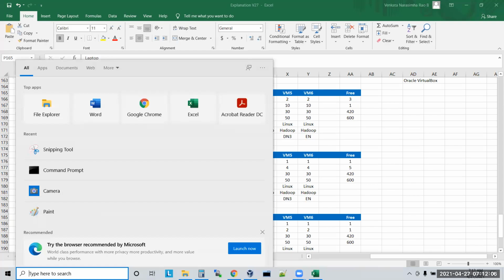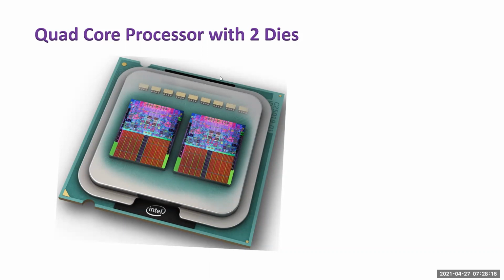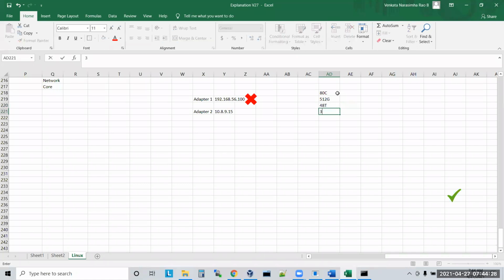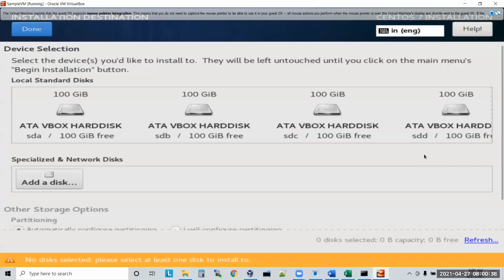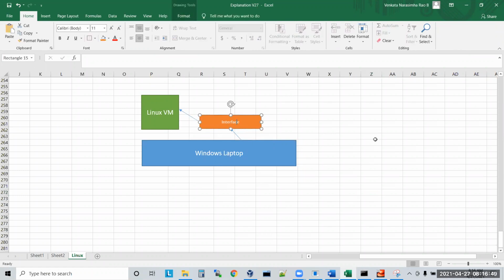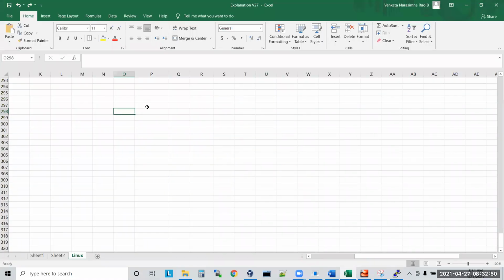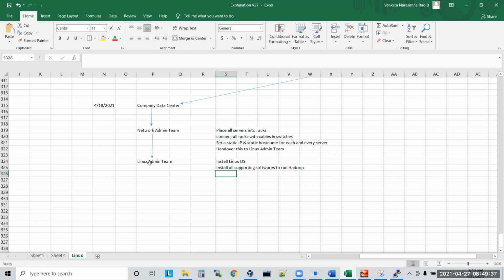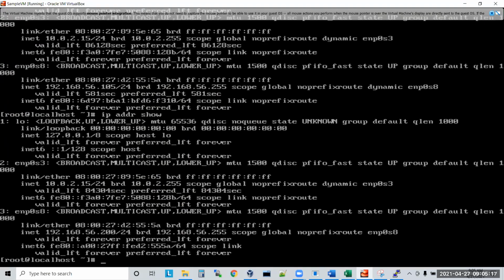Hadoop_7 OS and linux installation, creating VM